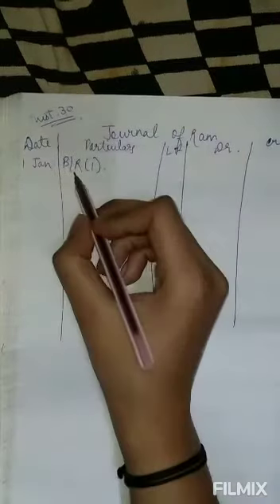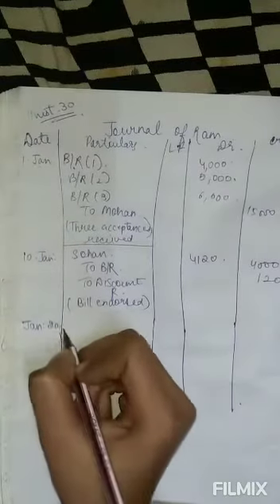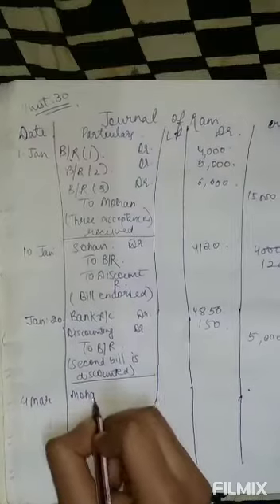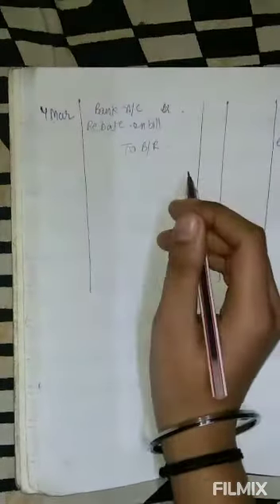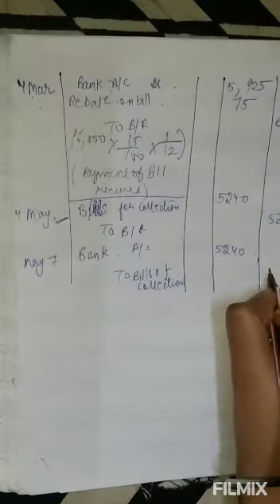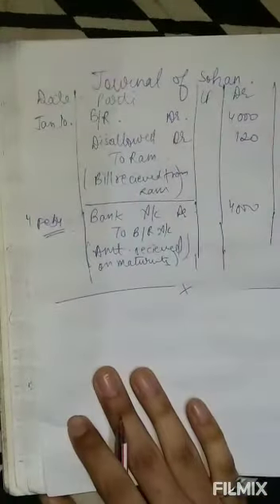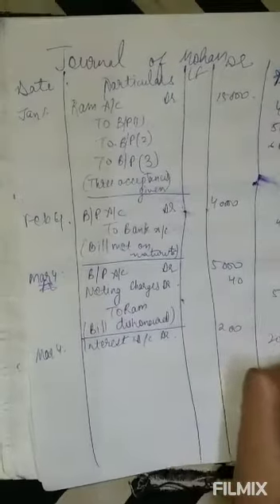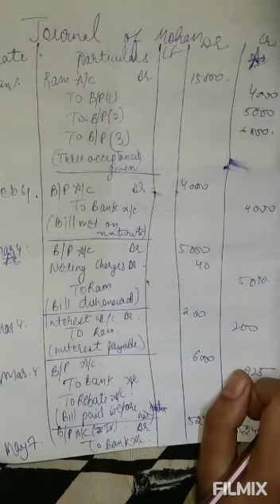bills of exchange illustration 30 DK Goel class 11 accountancy